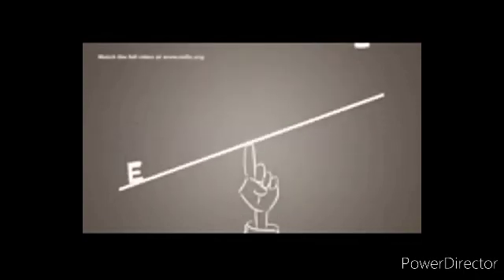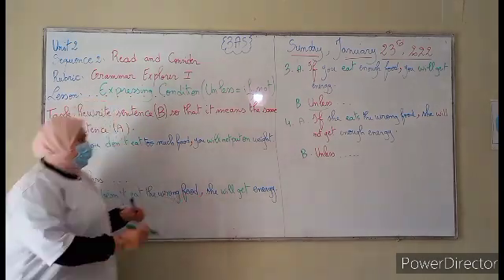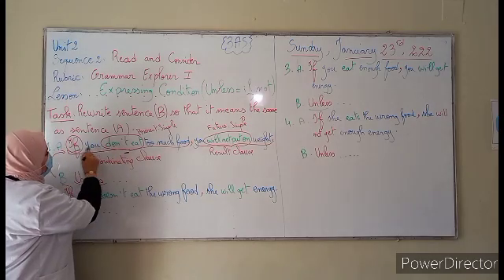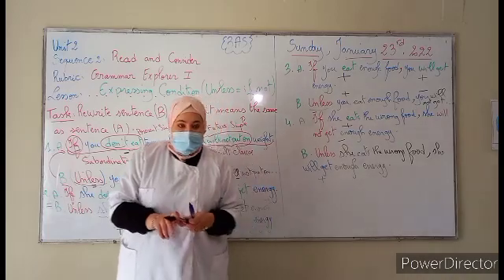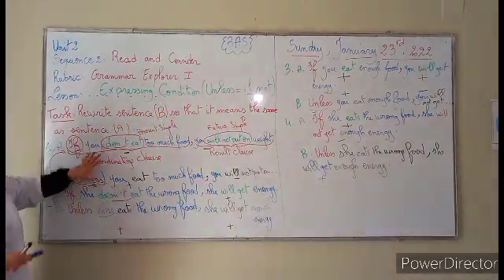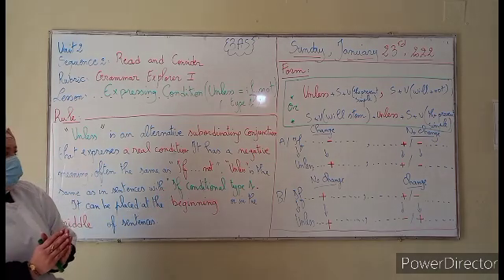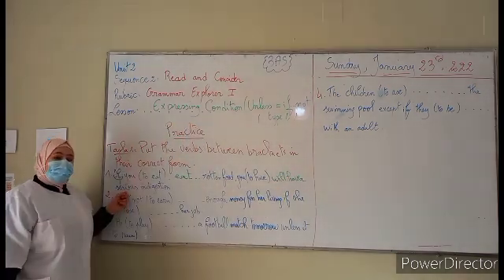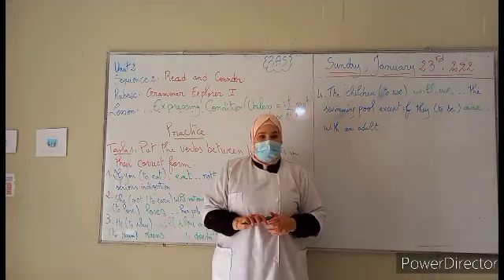Safety First (3AS) - Scientific Grammar Explorer I: Expressing Condition with "Unless= If...not"